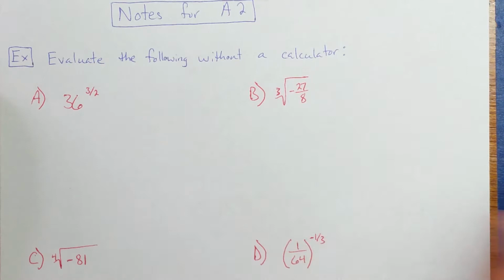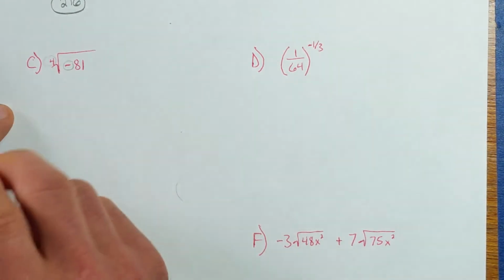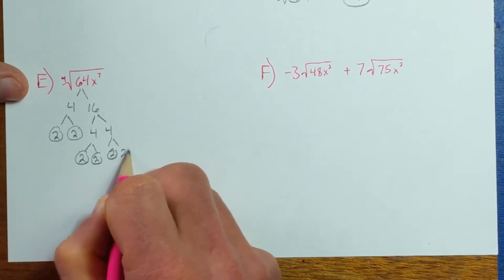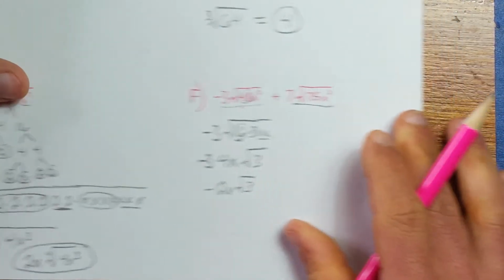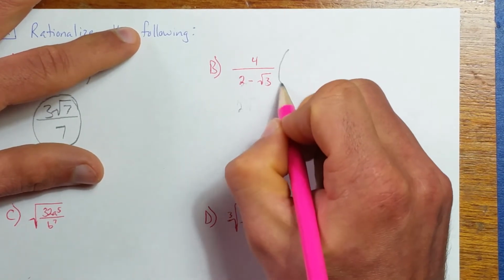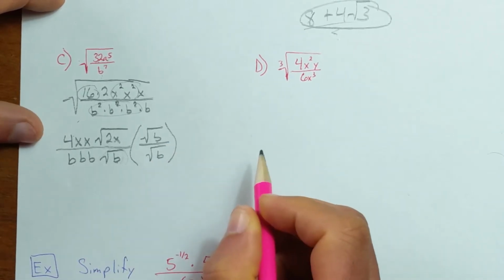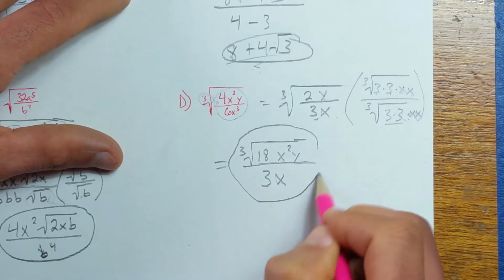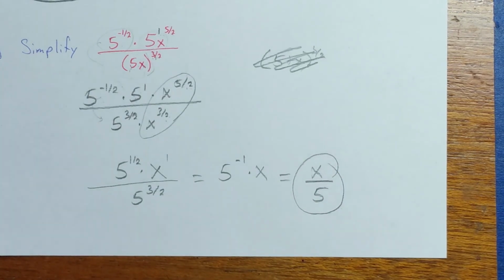A2 summer homework